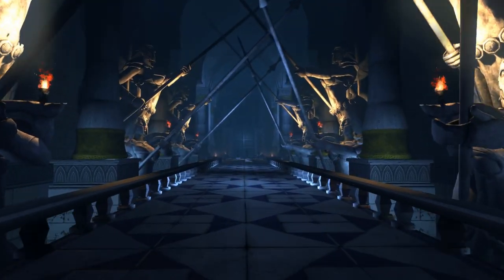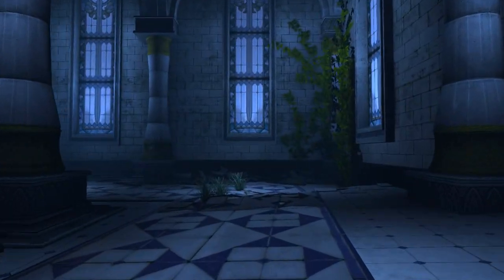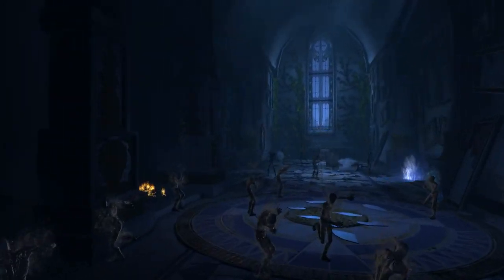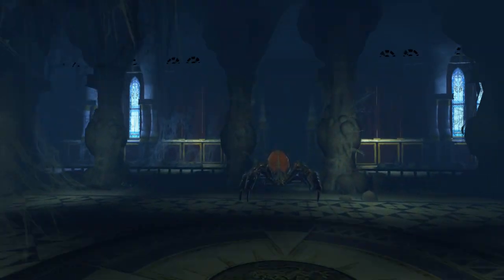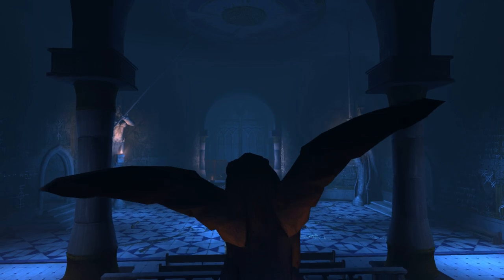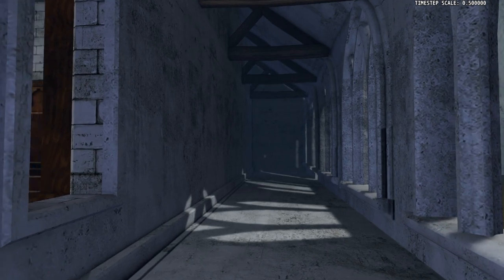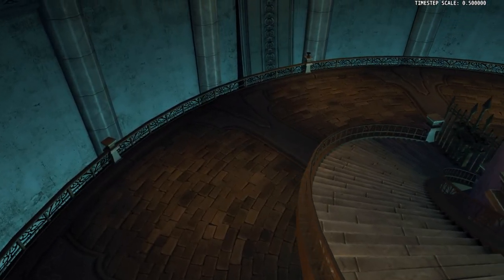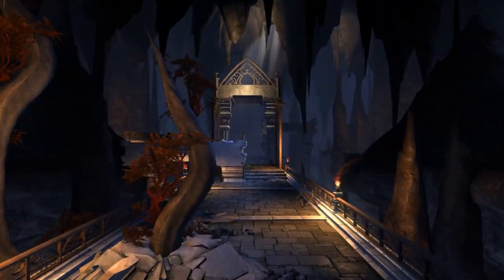Demo | Original Castle Never (Neverwinter)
I realize the camera paths were not overly smooth or maybe the nicest to look at - but this demo was impossibly difficult to edit just because of how long it was. I apologize but please enjoy it anyway ^^